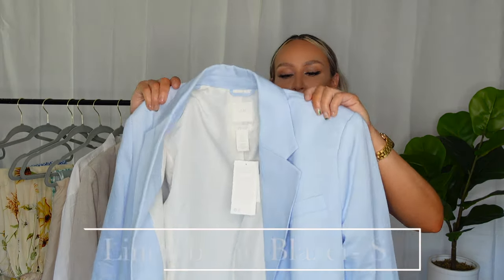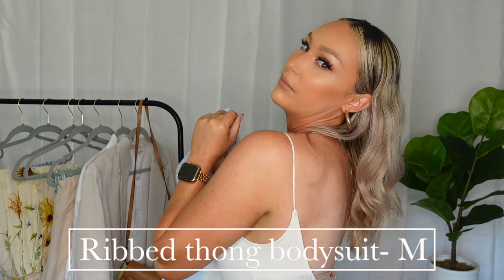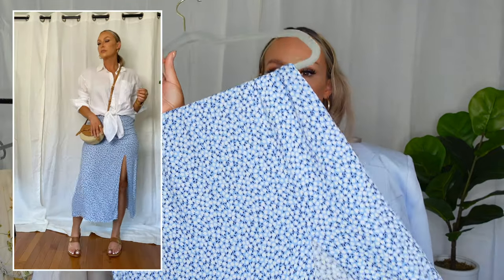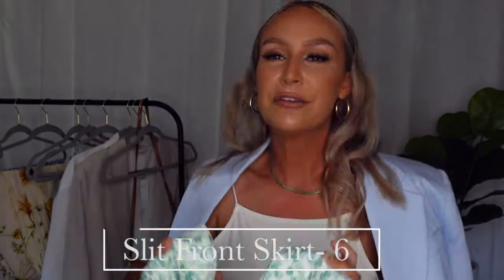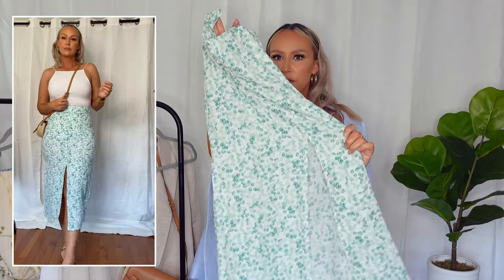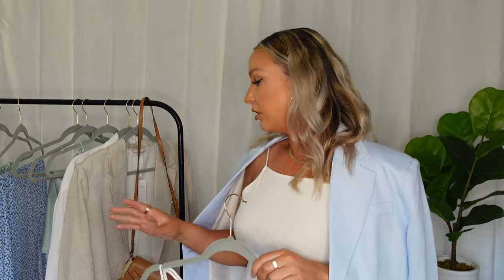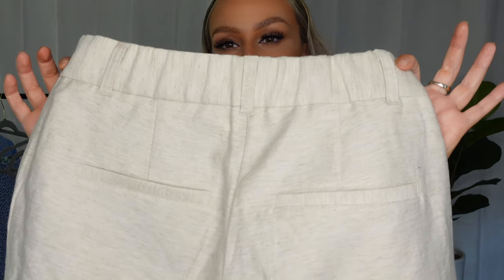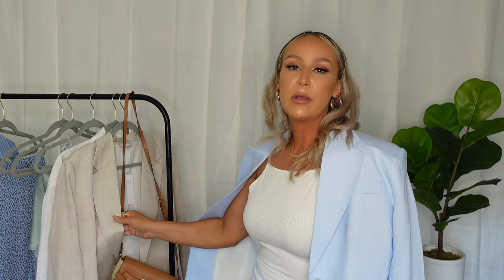H&M SUMMER HAUL | WEDDING GUEST/EVENT OUTFITS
Hey Everyone,

This is the first H&M Haul on my channel and its focusing mostly on wedding guest or event type of outfits.  Let me know what you think of the haul and also I did this shopping in store so not everything is available online yet but I linked everything I could down below!

LINKS
Linen Shirt
Blue Skirt (not online yet, this is the same one in a different color)
Lemon Shirt (similar)
Bermuda shorts
Beige Circle Skirt (blue is not online yet)
White Bodysuit
Beige Blazer (Blue not online yet)
Sunflower skirt is out of stock but this is the matching top to you can check back
Yellow Crop top
Brown Belt
Shoulder bag out of stock this is a similar one
White Linen top
White linen skirt
Satin Skirt (green not online this is the same one diff. color)
Green leaf top not online yet
Green leaf skirt ( out of stock but this is the same in diff color)
Shirt Dress
 ANYTHING THAT IS NOT LINKED WAS NOT ONLINE

If you enjoyed todays video please give it a like so I know if I should keep making this kind of content for you and comment below what else you would like to see from me!